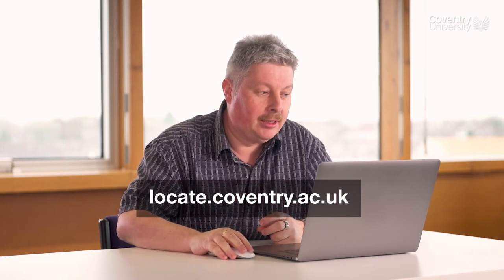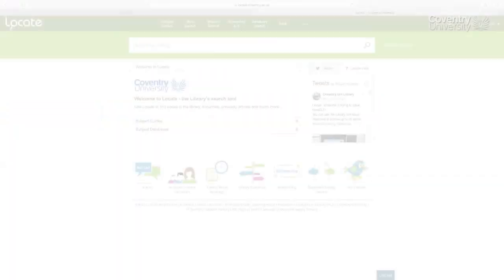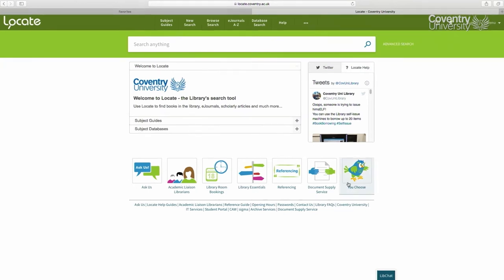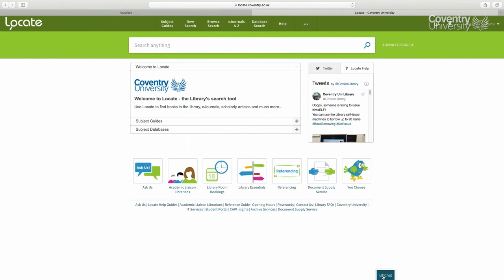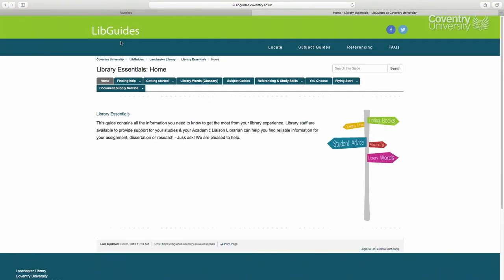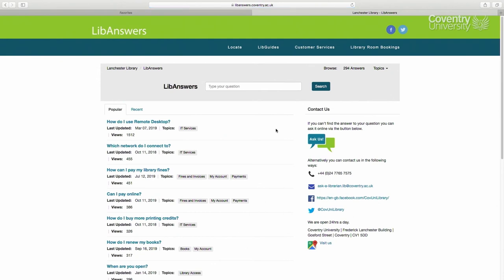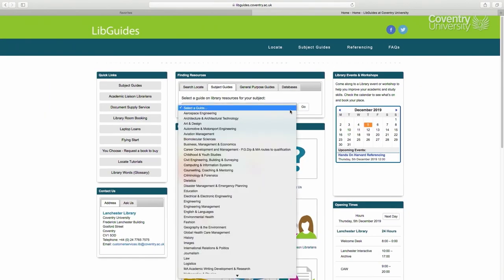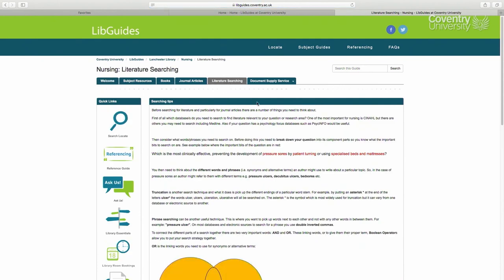Intro to Locate